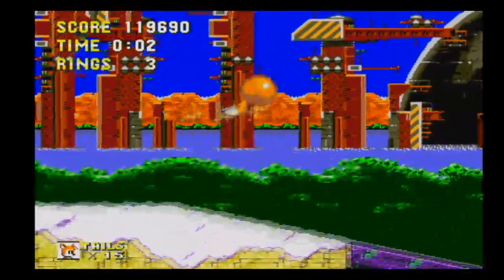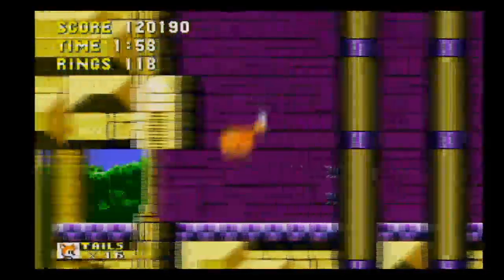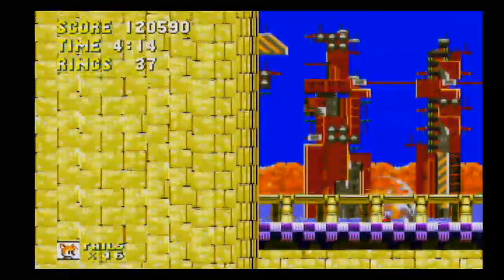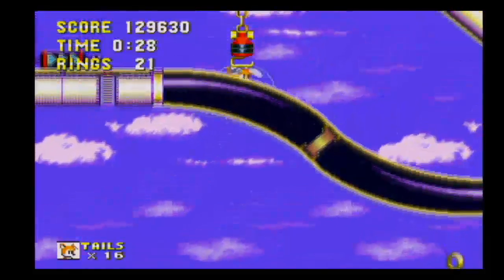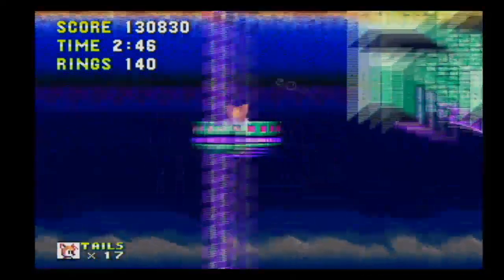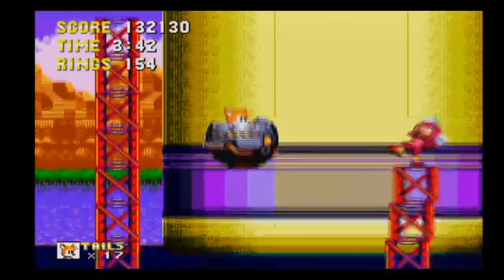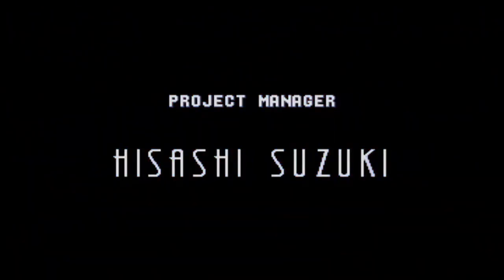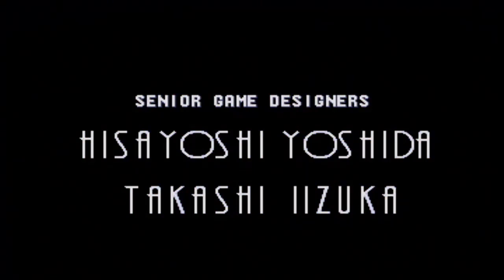Let's Play Sonic The Hedgehog 3 & Knuckles (GEN/GCN MC) [Tails] - Episode 6 - Launch Base Zone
In this episode, BLAUMAGIER BEATS THE GAME!! ...or wait... that wasn't the end.